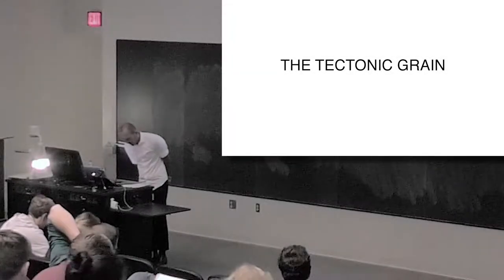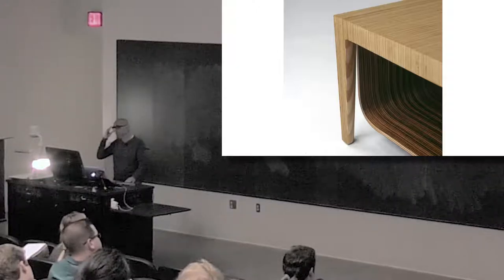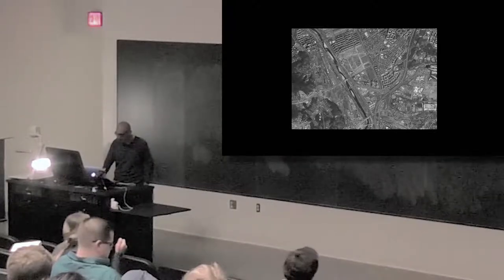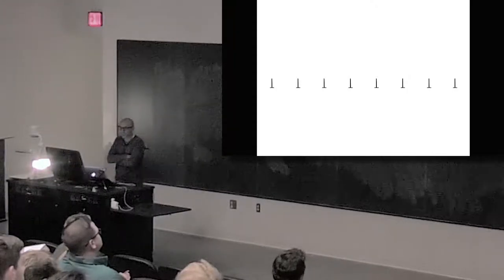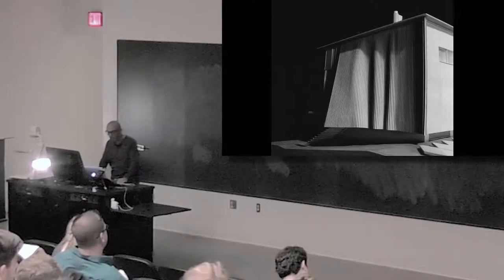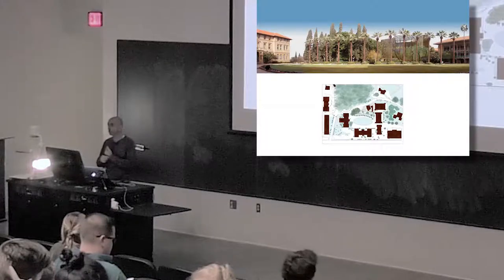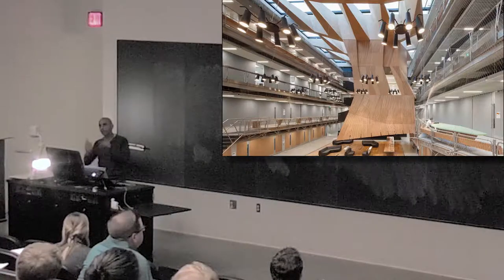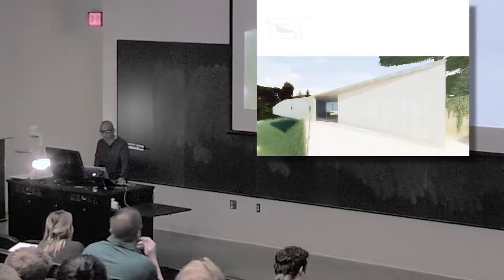Nader Tehrani - Autumn 2017 Baumer Lecture Series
Nader Tehrani presented "The Tectonic Grain" in Knowlton Hall’s Gui Auditorium at 5:30 p.m. on Wednesday, September 27, 2017 as part of the Autumn 2017 Baumer Lecture Series. Tehrani is Dean of The Irwin S. Chanin School of Architecture at The Cooper Union and principal of NADAAA, a practice with offices in Boston and New York City.